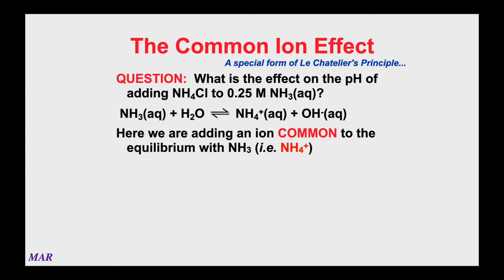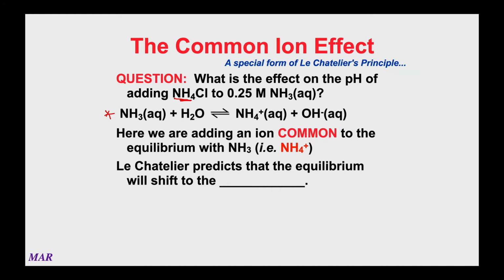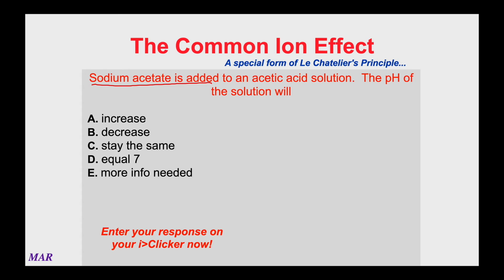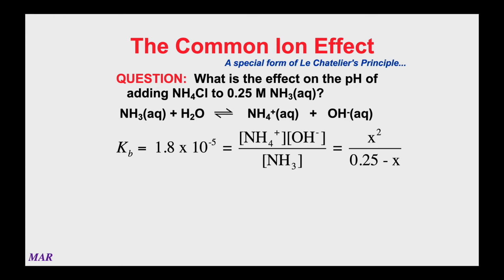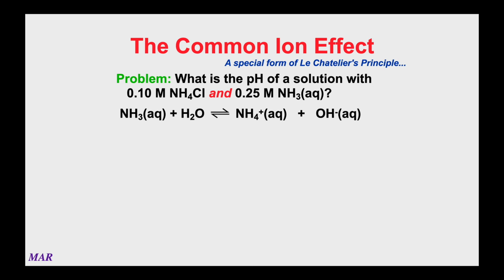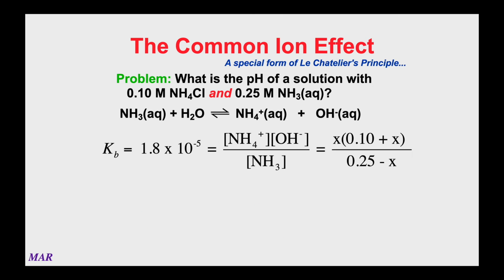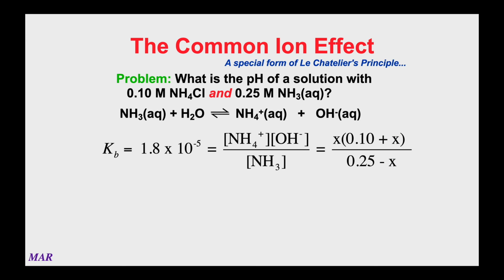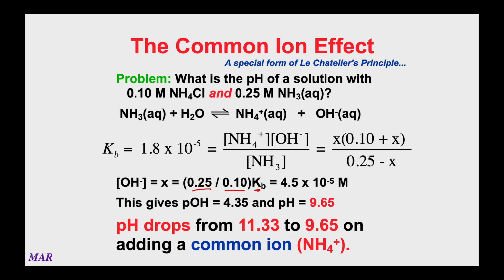CH 223 Screencast "The Common Ion Effect"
"The Common Ion Effect" - a Screencast from Chemistry 223 for students of Dr. Michael Russell's classes at Mt. Hood Community College in Gresham, Oregon, USA.